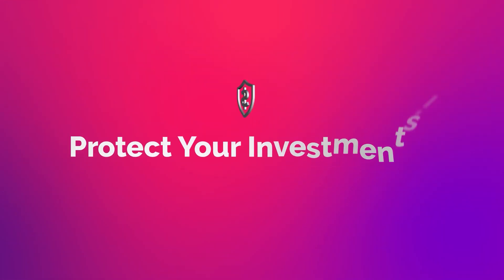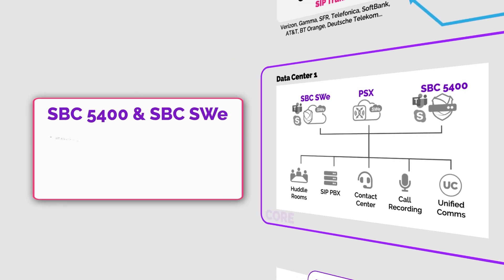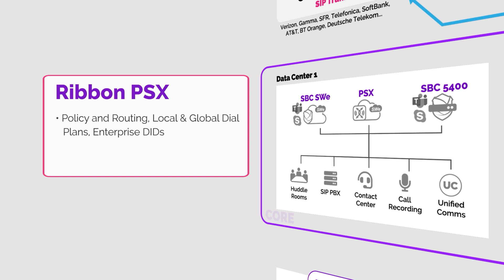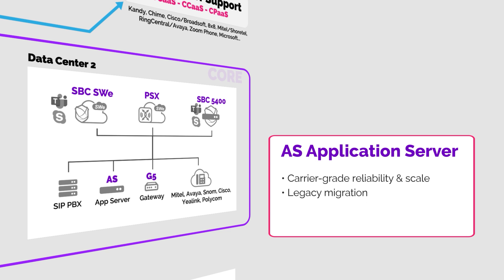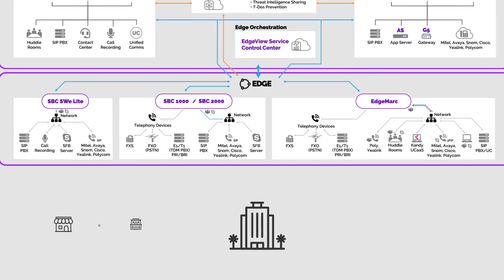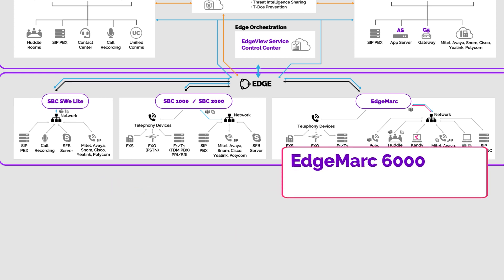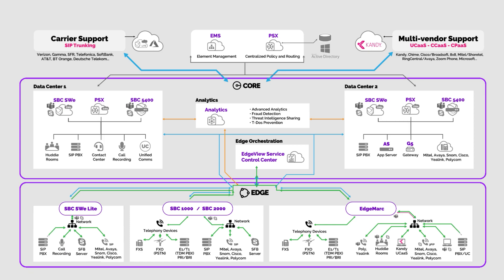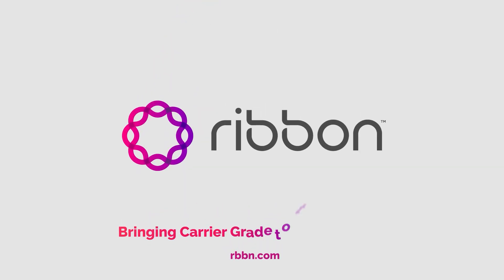Enterprise Communication from the Cloud to the Edge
A brief explanation of our enterprise communications solution architecture by one of our experts.  The architecture includes: SBCs, an analog line gateway, a policy and routing server, Kandy Unified Communications as a Service, and an application server.  You can migrate your infrastructure to Microsoft Teams and even make and receive business calls from your Teams client.